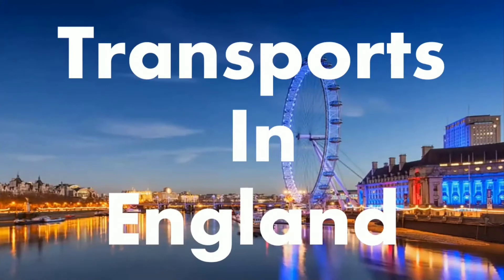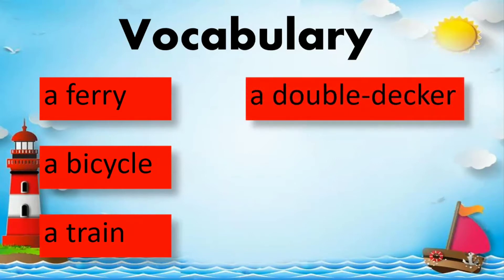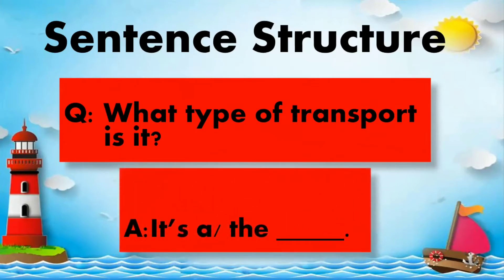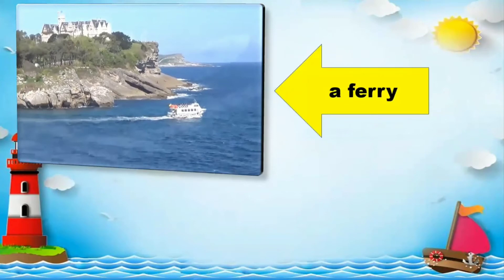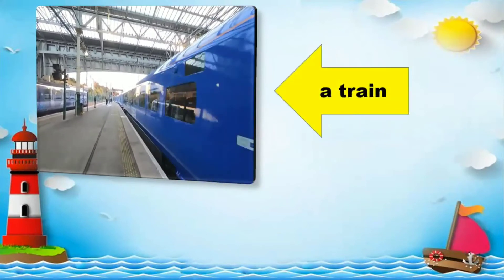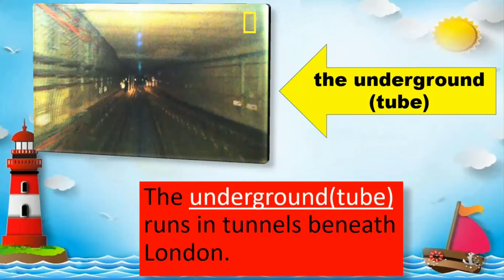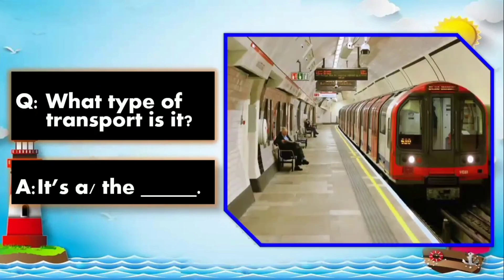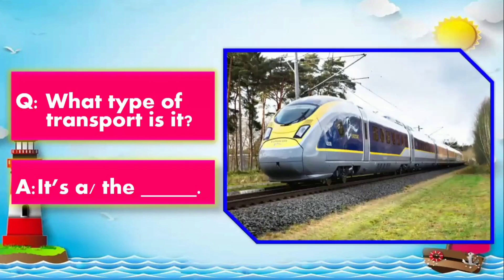TRANSPORTS IN ENGLAND | ENGLISH | GRADE 5-6 | TEACHER ANNIE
Foreign Teacher: MS. EVANGELINA AUTENTICO
Video No.: 1
Week: 1
Month: NOVEMBER, 2021
Subject: ENGLISH
Class: GRADE 5-6
Topic: TRANSPORTS IN ENGLAND
Structure:
Q: What type of transport  is it?
A: It's  a / the _____.
Vocabulary
1. a ferry
2. a bicycle
3. a double-decker
4. the underground (tube)
5. a train

Activity: QUESTIONS AND ANSWERS
Materials: COMPUTER / MOBILE PHONE / REFERENCE BOOK / WORKSHEETS